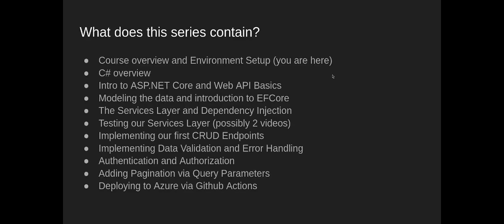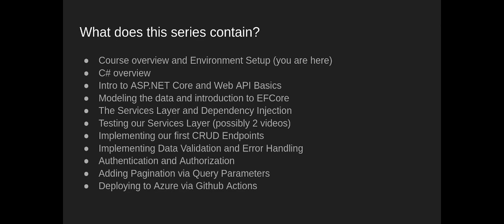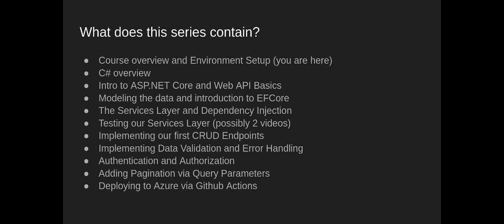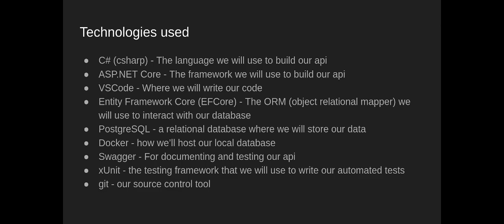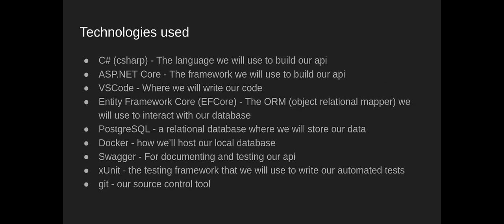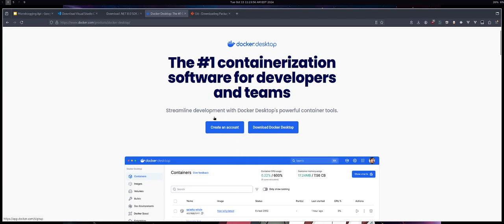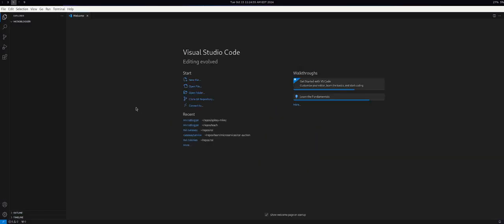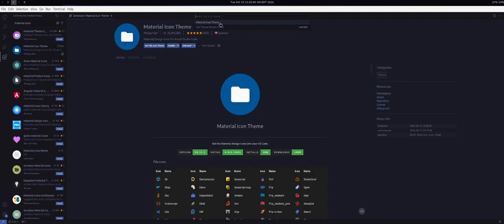Building a Microblogging API with ASP.NET Core 8 (Part 1 - Intro)